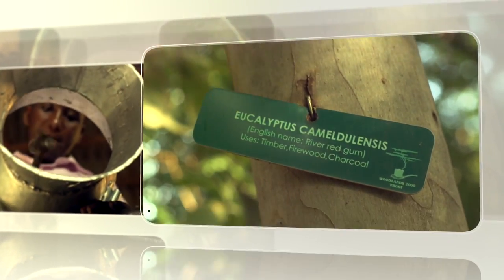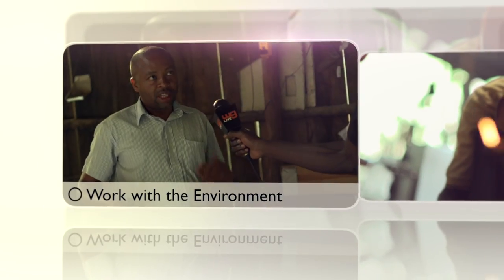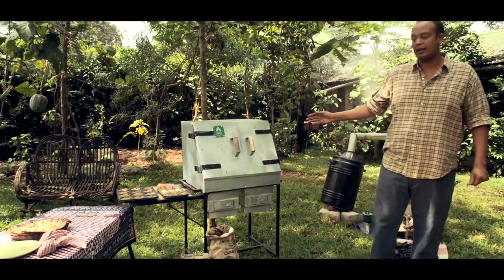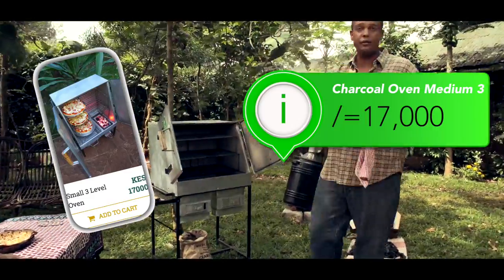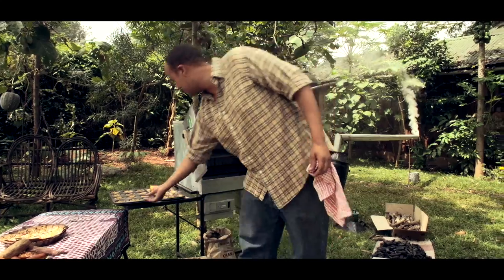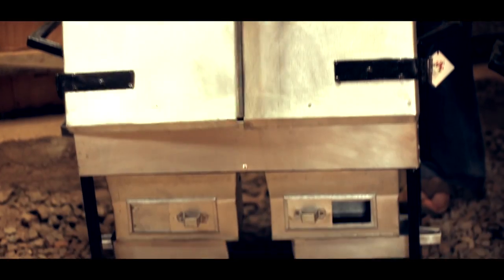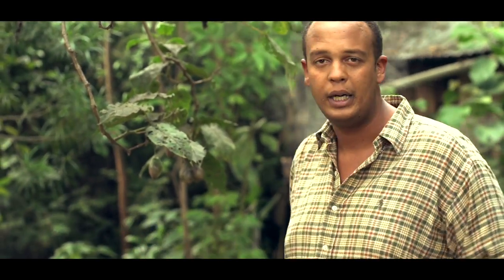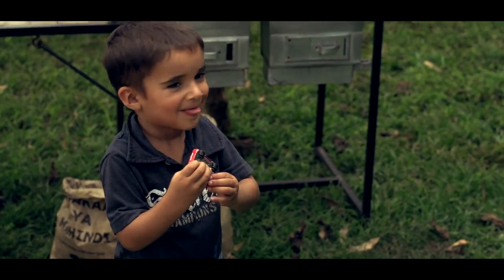Eco Sasa Ep 01 - Cookswell Jiko's